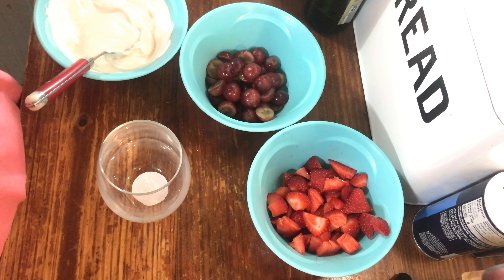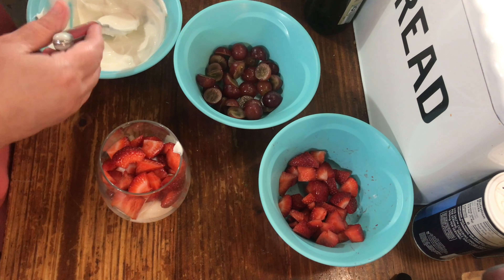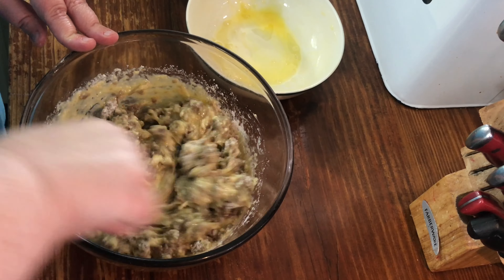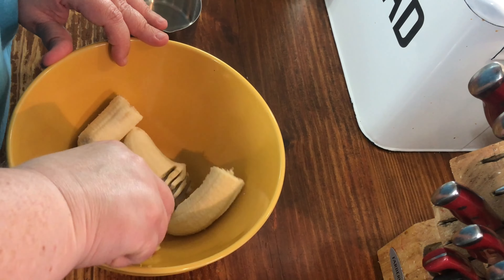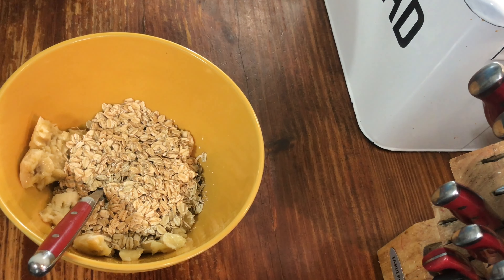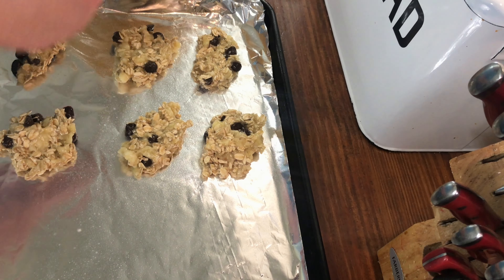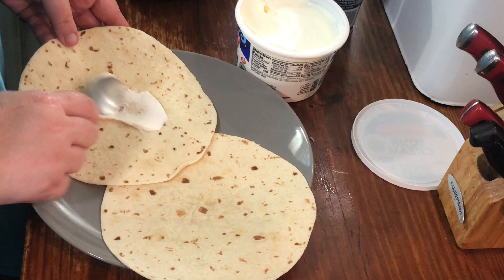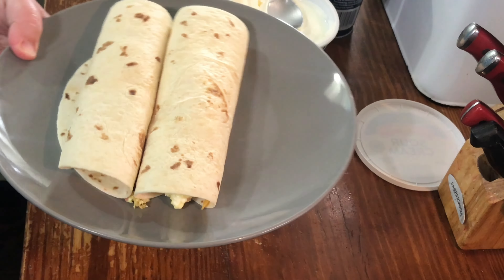4 Easy Breakfasts | Back to School Breakfast | Take and Go Breakfast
Hey y'all!
4 quick and easy ideas for breakfast.

Fruit Parfait

Breakfast Burritos